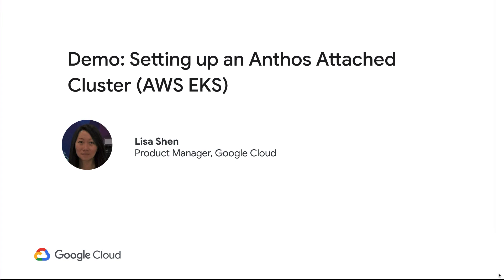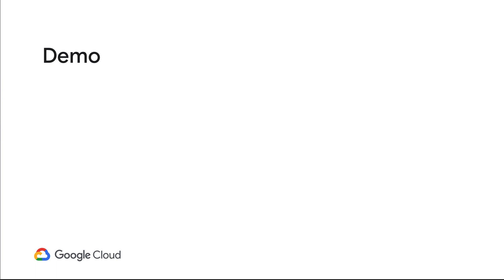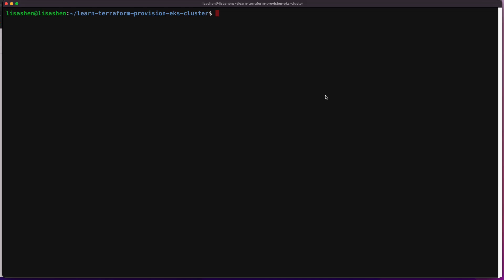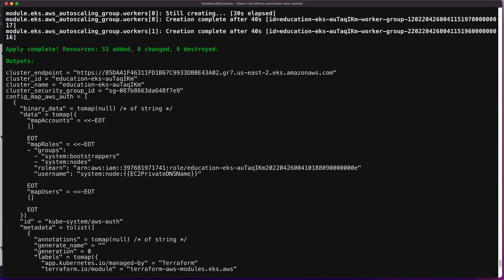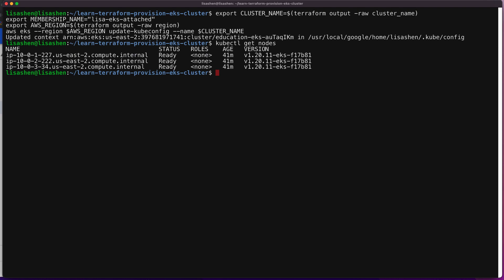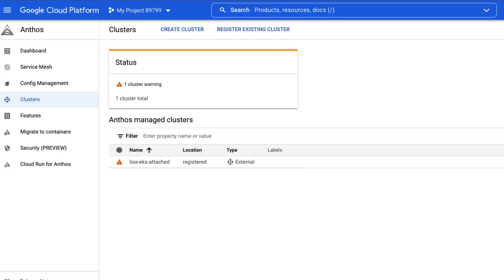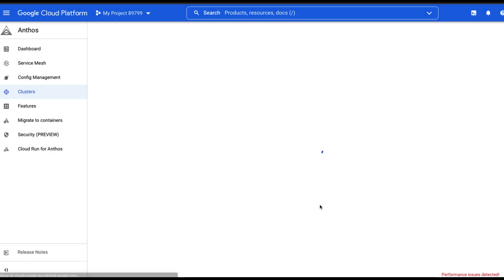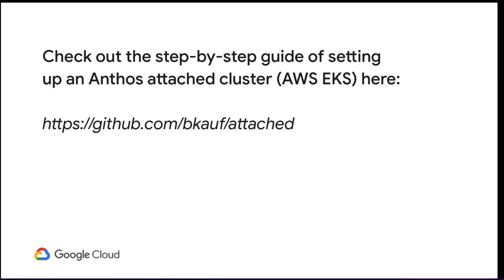Setting up Anthos attached cluster (with AWS EKS)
Lisa shares how to attach AWS EKS clusters in this demo